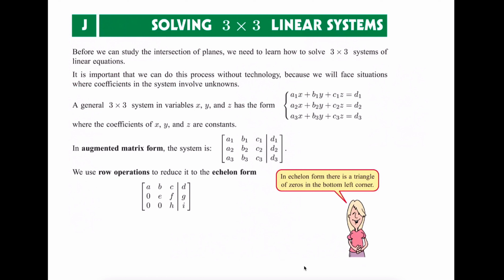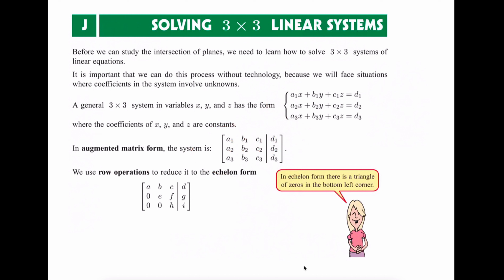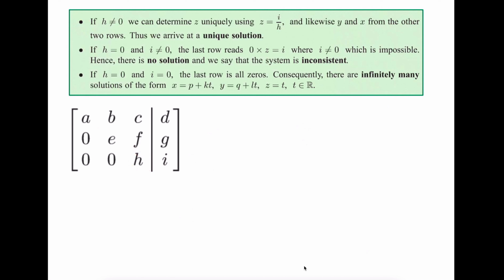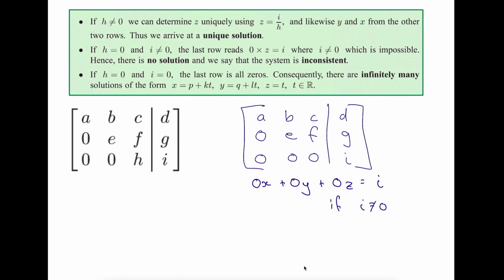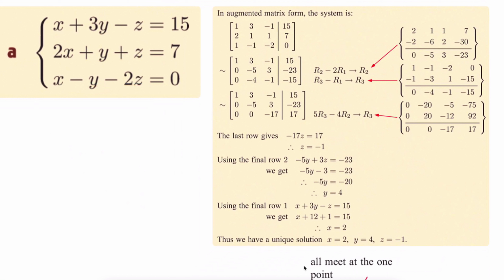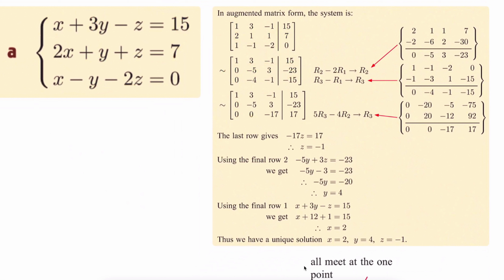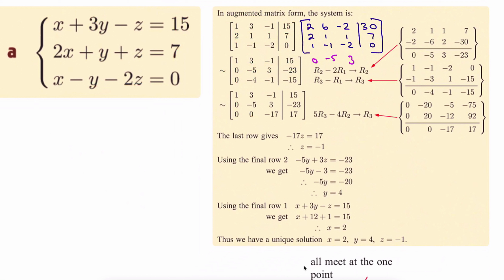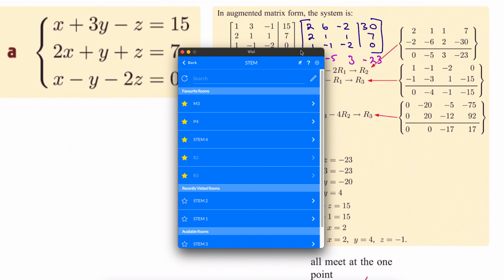6J Solving 3x3 Linear Systems